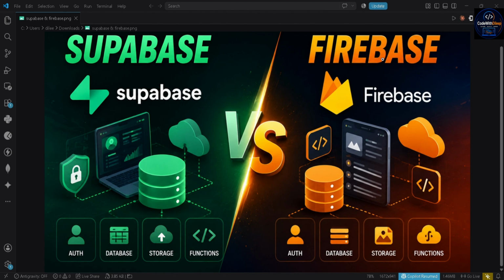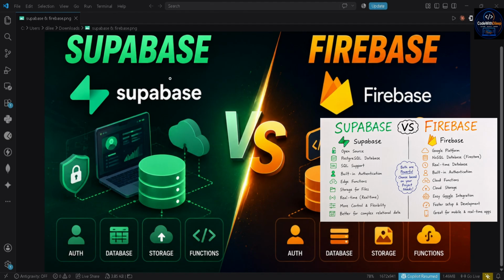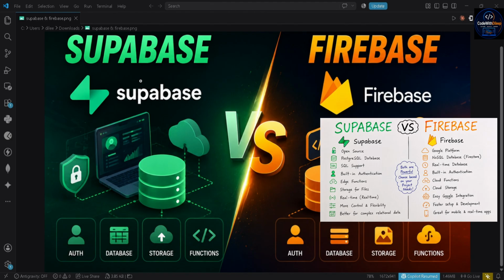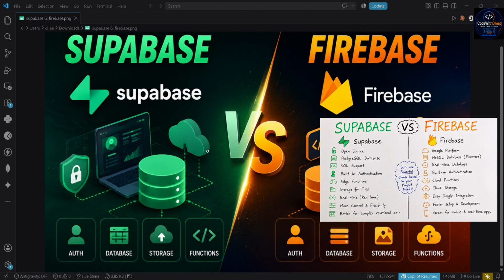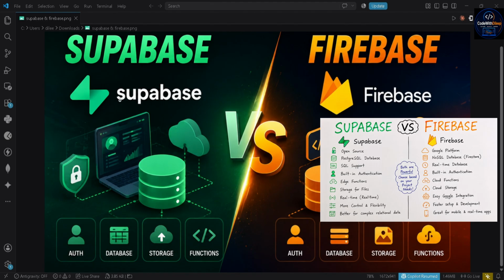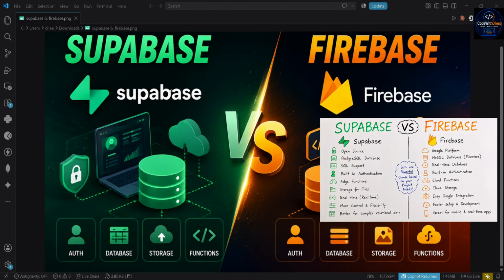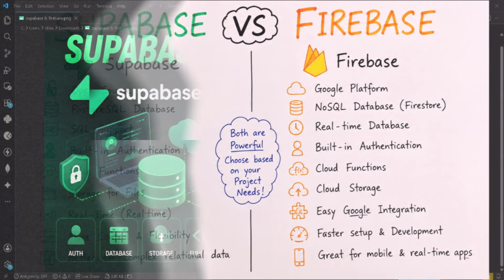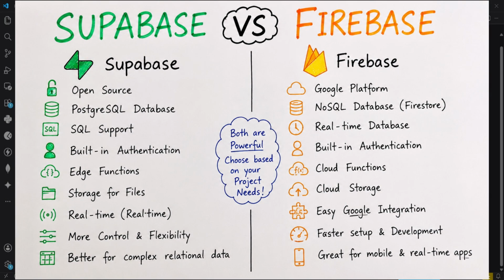Supabase vs Firebase 🔥 Which One Should You Choose? | Complete Comparison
Supabase vs Firebase — Which One Should You Choose? 🚀

In this video, we compare Supabase and Firebase and explain their key differences in a simple way. We cover database, authentication, real-time features, storage, functions, pricing approach, and which platform may be better for different types of projects.

If you're a Flutter, Web, or App developer and confused about Supabase vs Firebase, this video is for you!